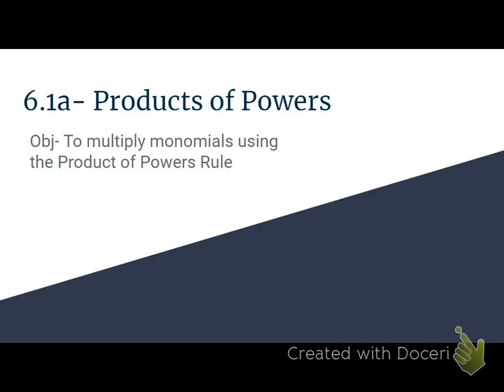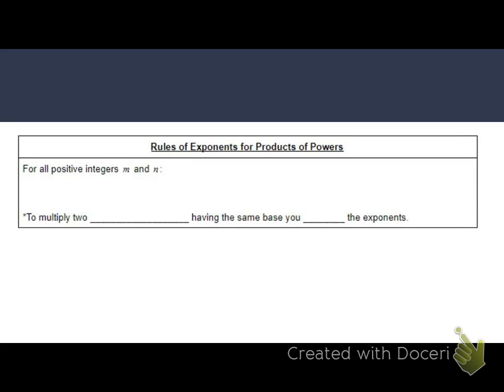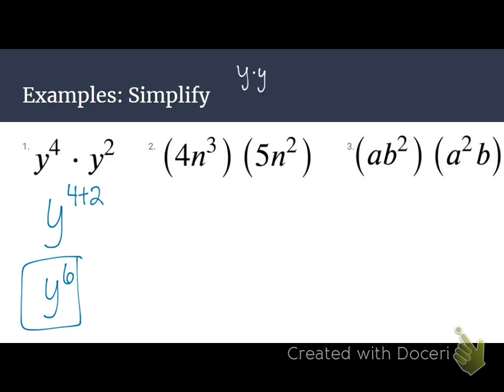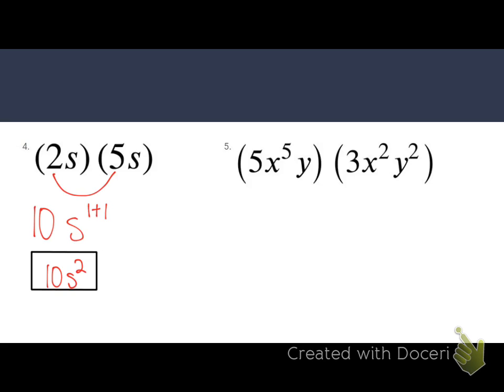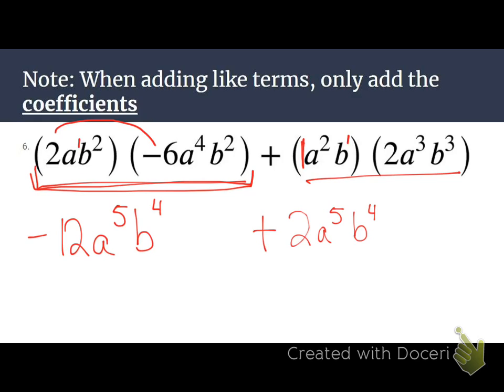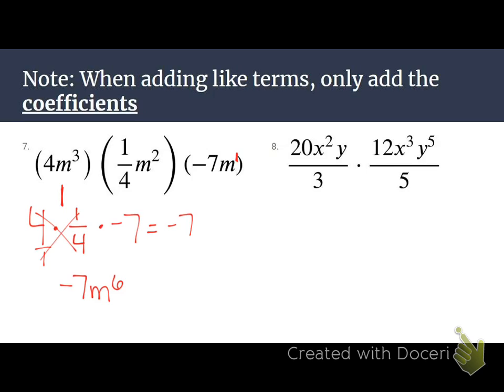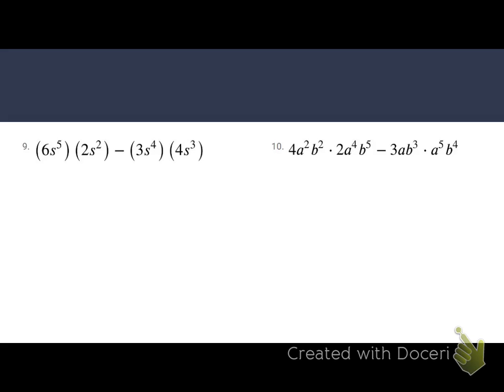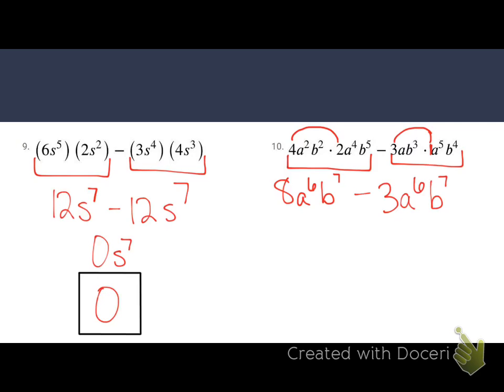Algebra I 6.1a Notes